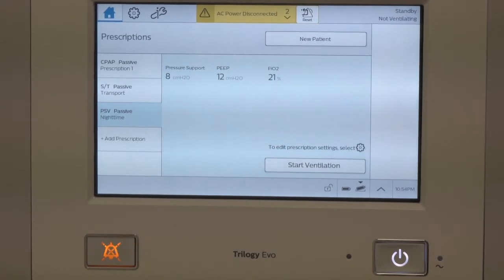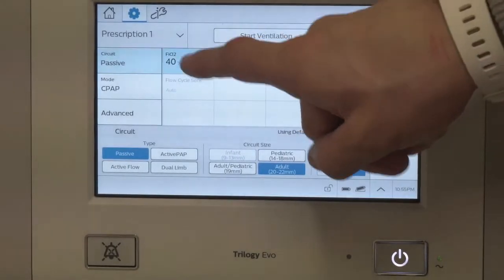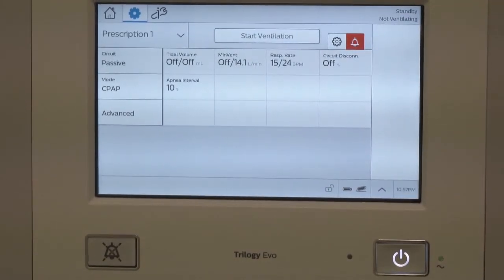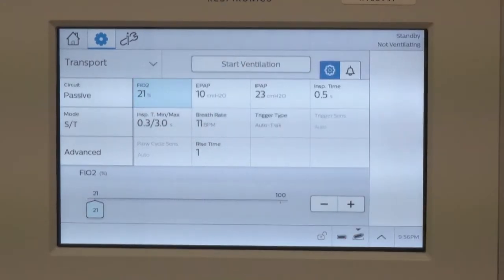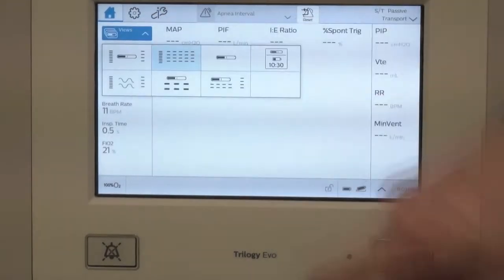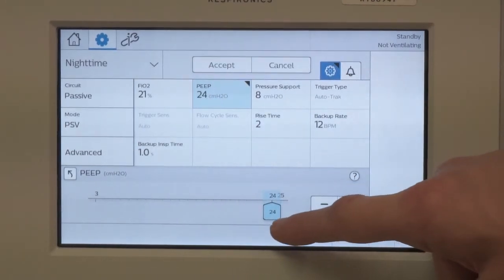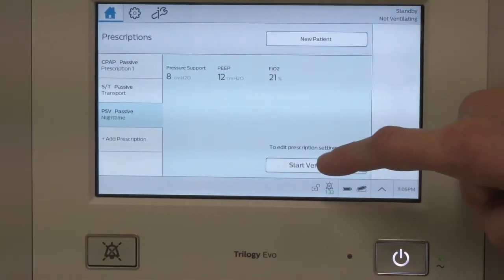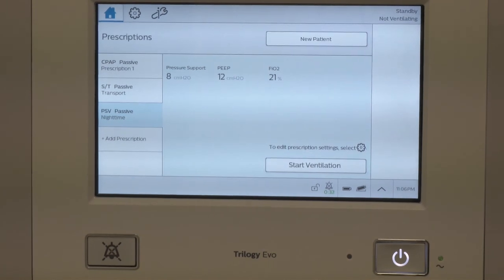Trilogy EVO Operation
Demonstration of the Philips Triology EVO menus for use at Monash Health